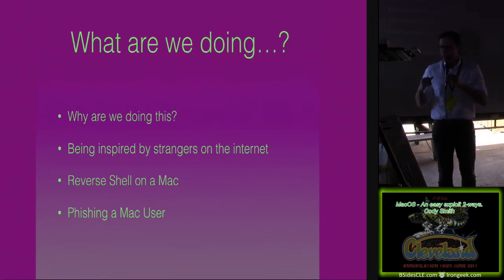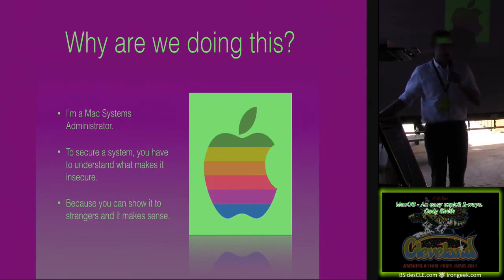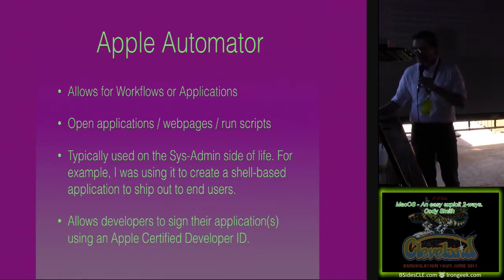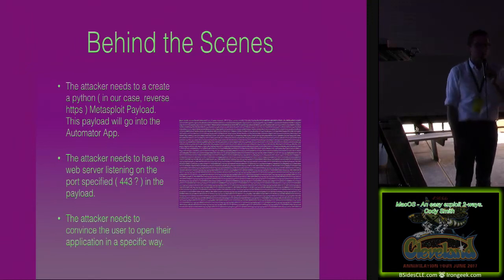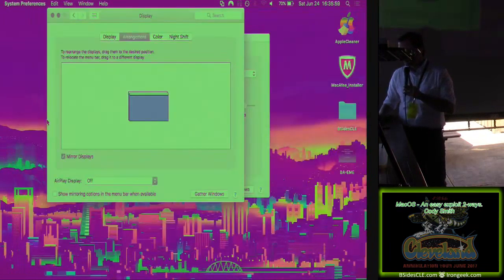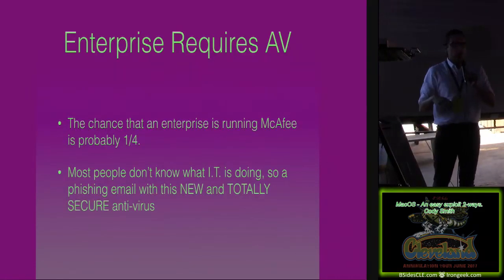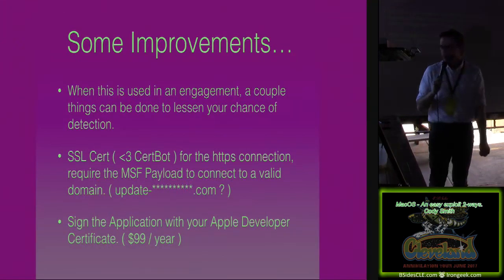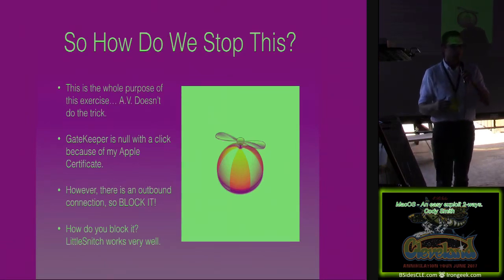BSides Cleveland 207 MacOS An easy exploit 2 ways Cody Smith